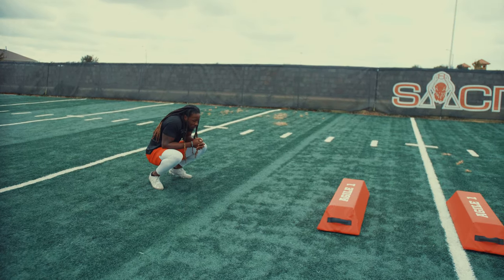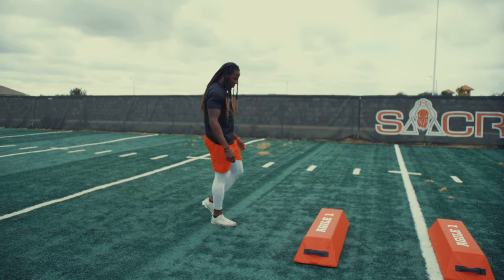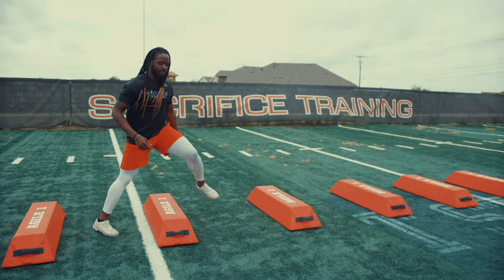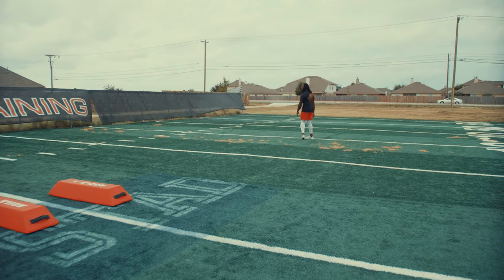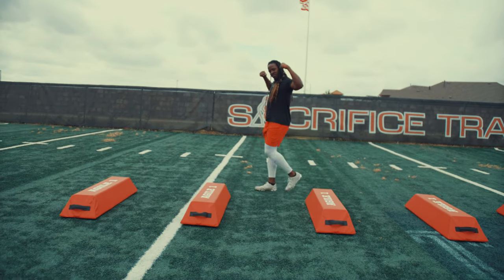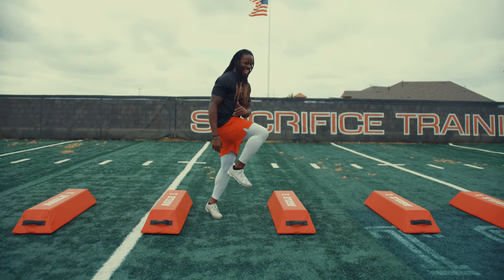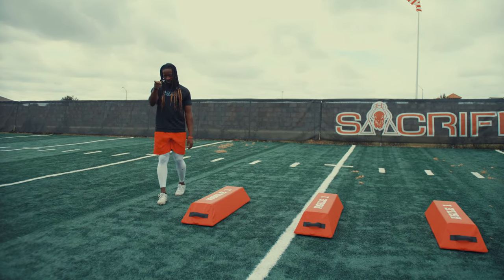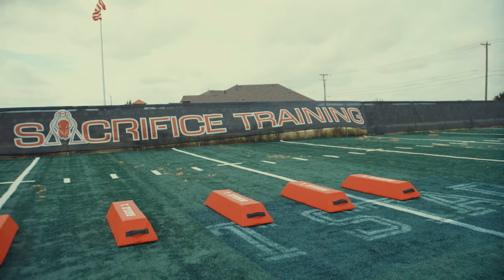Footwork Friday | Defensive Athlete Bag Drill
. All defensive guys can work on this.

We brought the bags out to work on a good crossover step while keeping the upper body neutral. It will be harder than normal to maintain your neutral position bc of how high you need to pick up your knees to get over the bags. Do your best. Being able to stay neutral and run is especially important for DBs and anyone dropping into coverage.